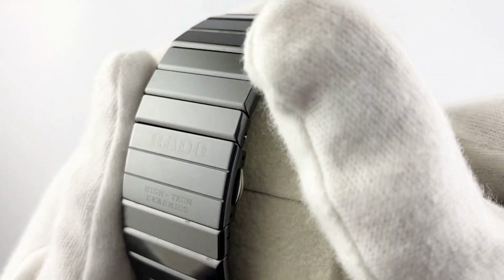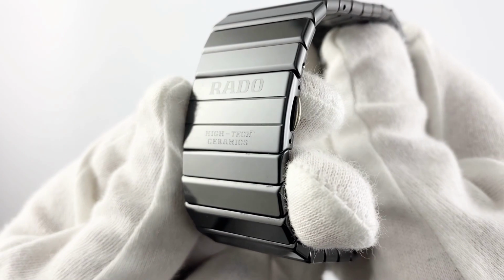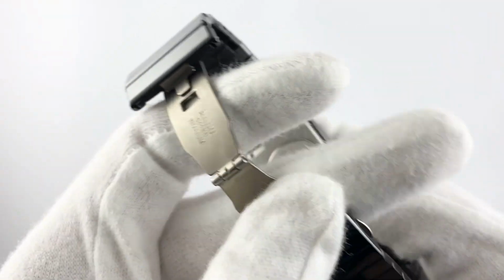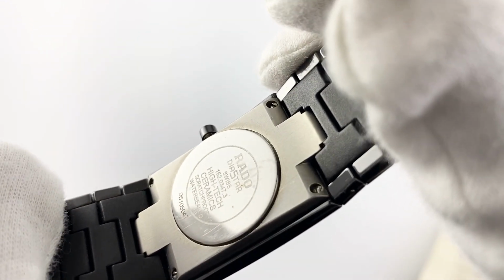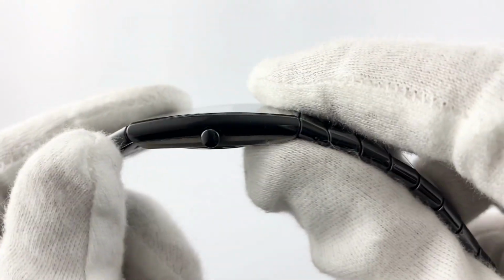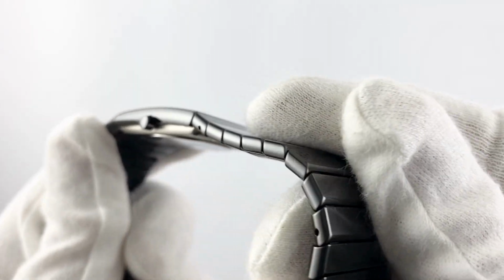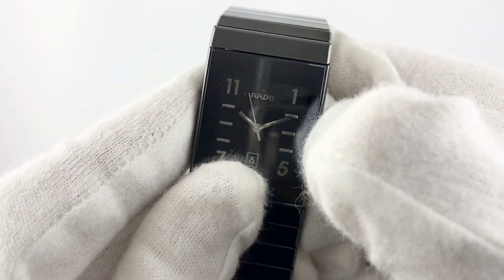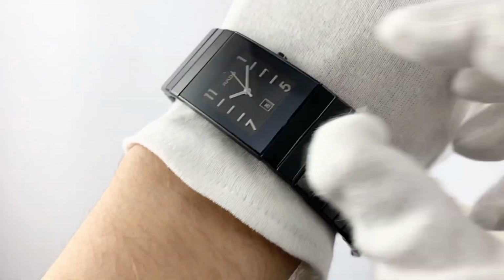Rado DiaStar 152 0347 3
You can buy the Rado DiaStar 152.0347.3 wrist watch on our website and many other models. We are also engaged in the repair and restoration of watches.
for more details go to the site